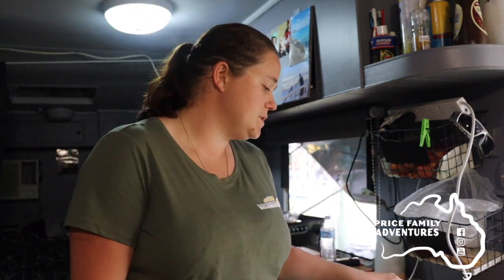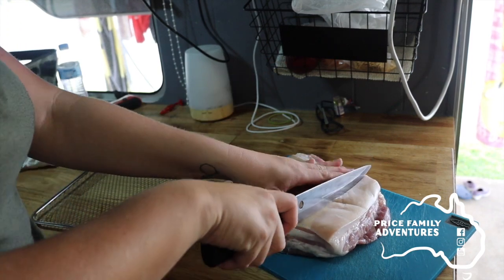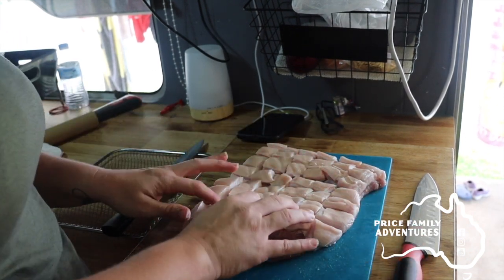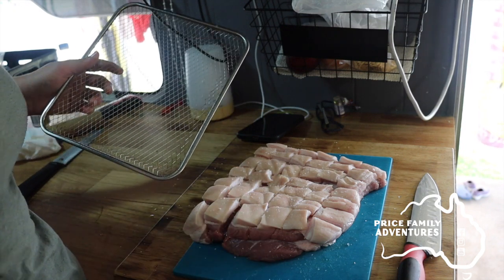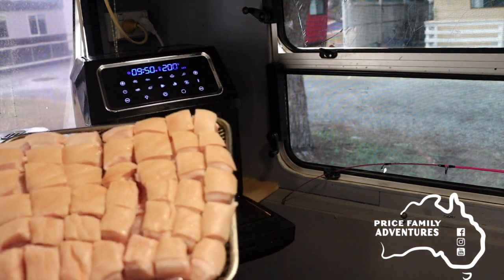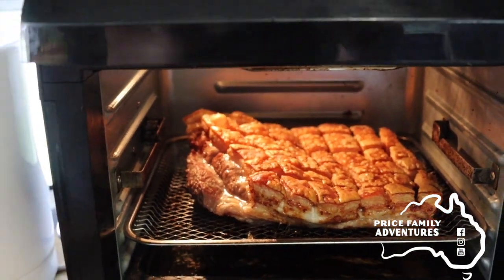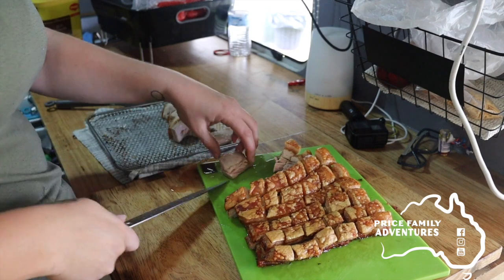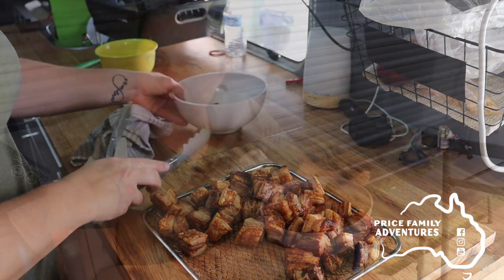Cooking / Pork Belly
Heres a quick video on how to cook pork belly. We show you a step by step way of cooking.
8